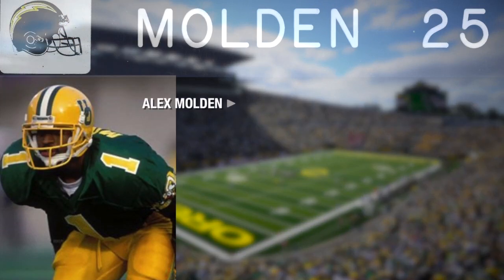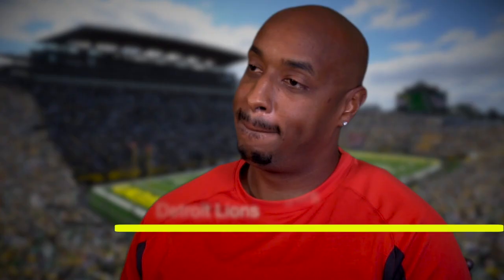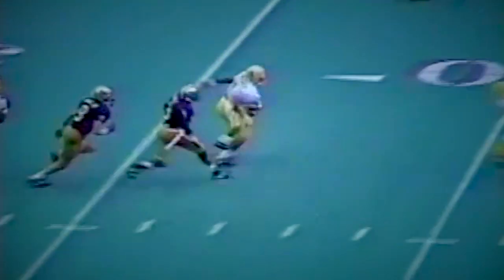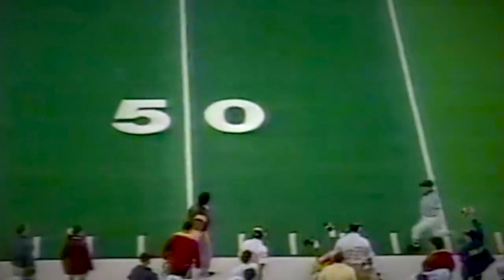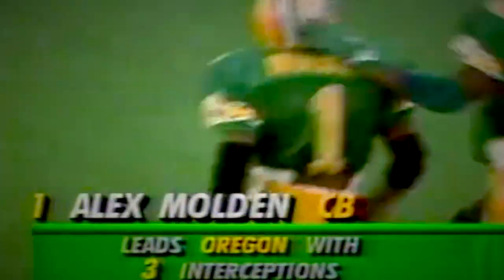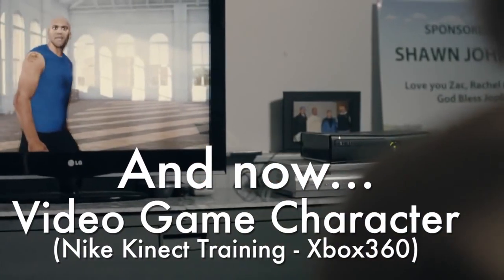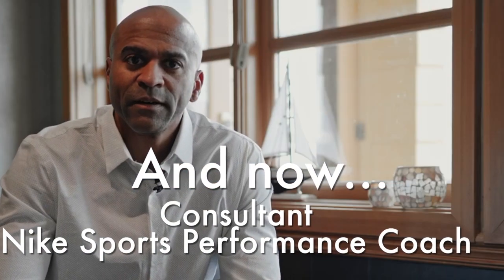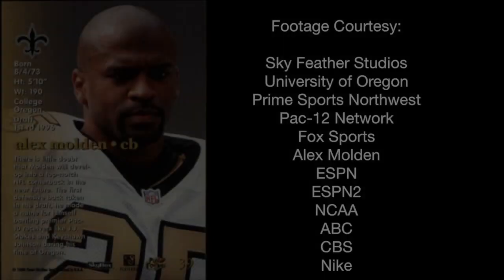Alex Molden highlight reel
University of Oregon Ducks cornerback Alex Molden (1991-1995), former 1st round NFL draft pick, is this year's featured speaker at the 2019 Klamath High School Athletics Awards -- so I slapped together a highlight reel for his introduction at the event.